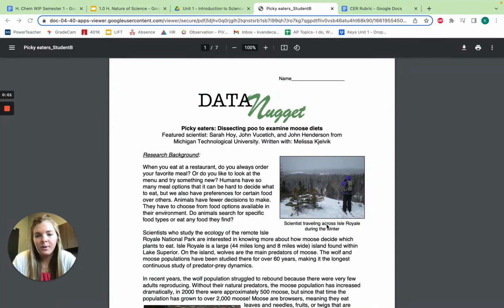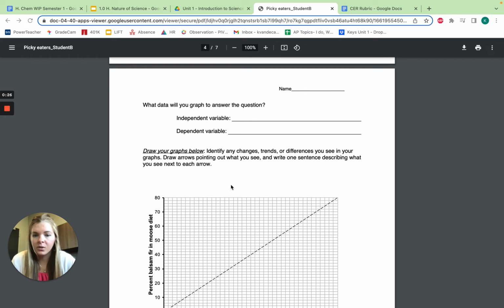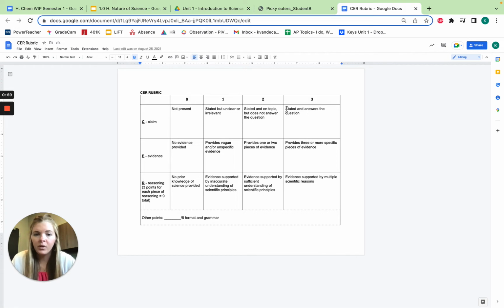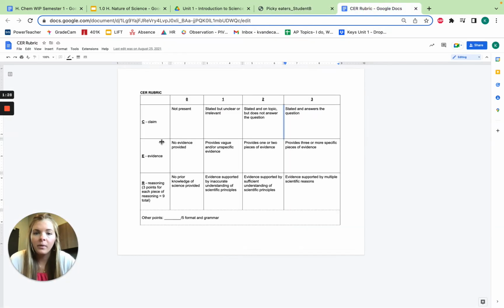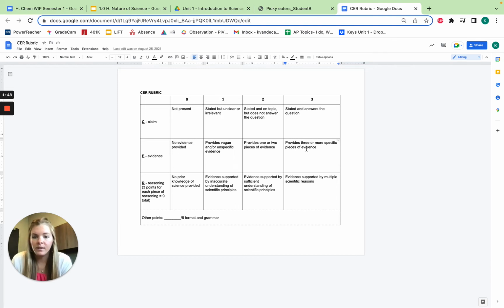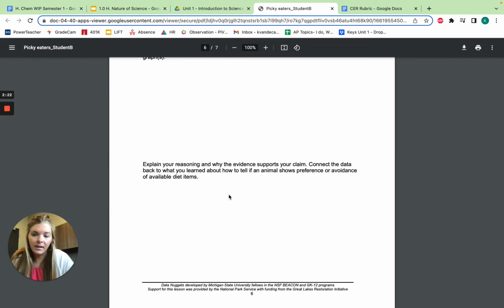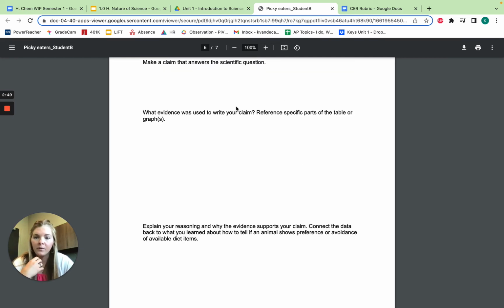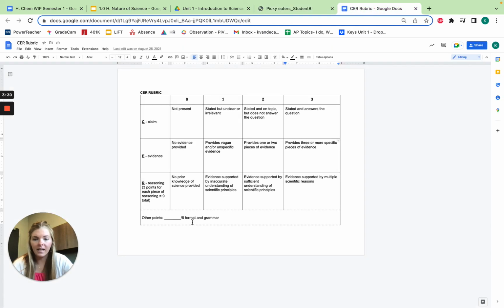CER 2022 Biology